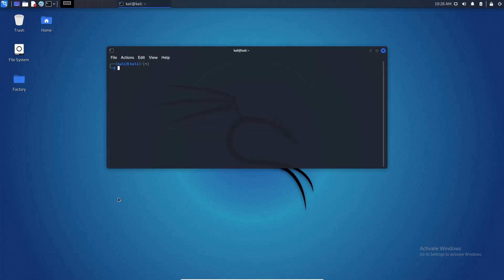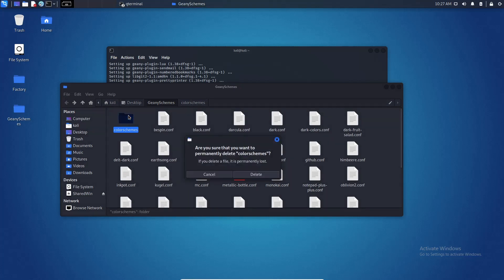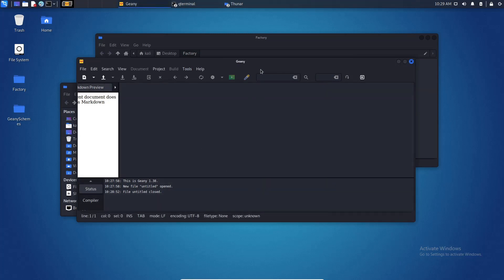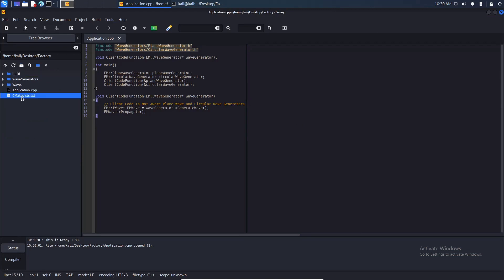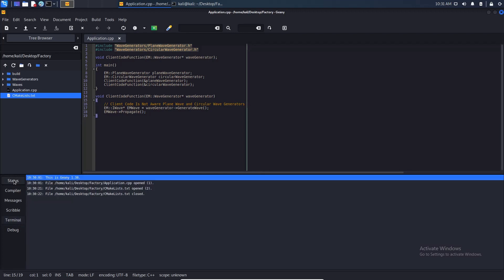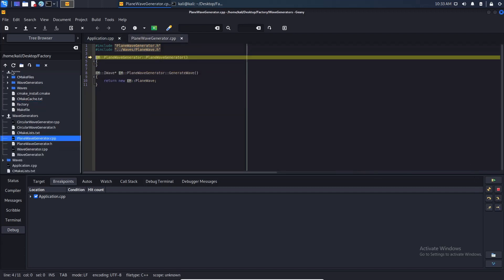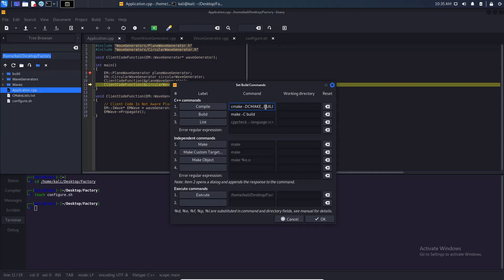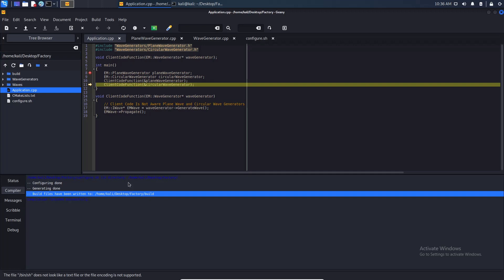Using Geany For Debugging in C++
In this video I used geany for debuggin c++ project.